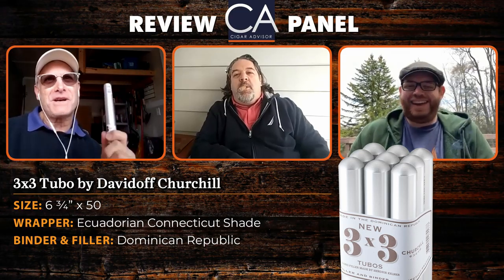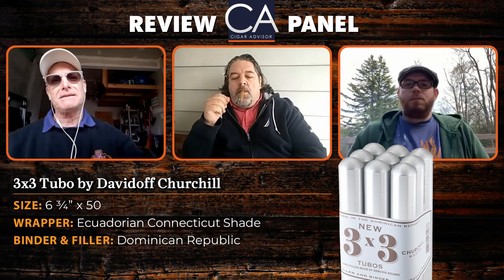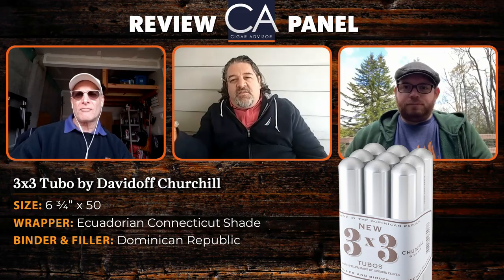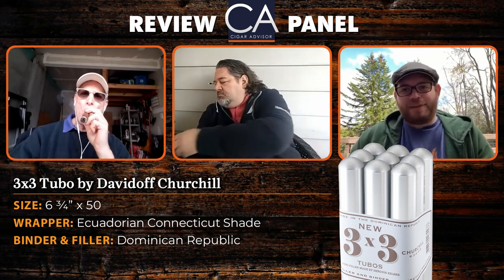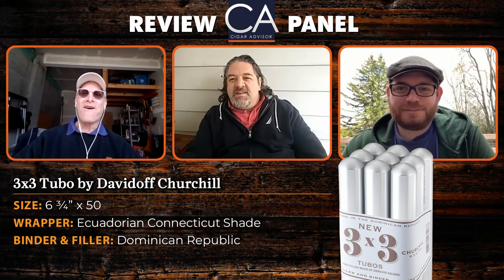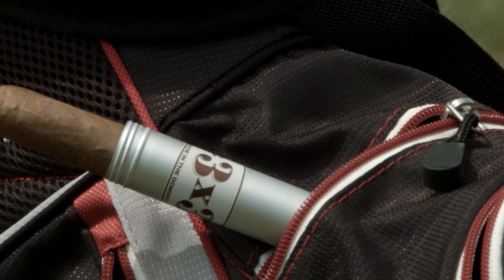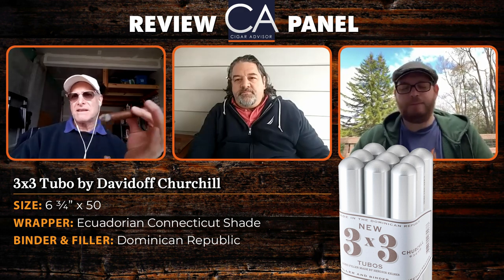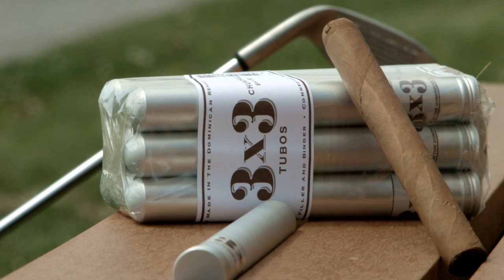Davidoff 3x3 Tubos Review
You don't usually associate Davidoff Cigars with bargain brands, but they, too, can play that game. Take their 3x3 Tubos edition. A surprising bargain blended by Henke Kelner, these handcrafted Dominicans feel a lot like the upscale Davidoffs, but cost a lot less than their Park Avenue cousins. So, what's going on here? The Review Panel investigates, smoking the Churchill - Watch now to see if this more modestly priced series meets the criteria to fill those big Davidoff shoes.